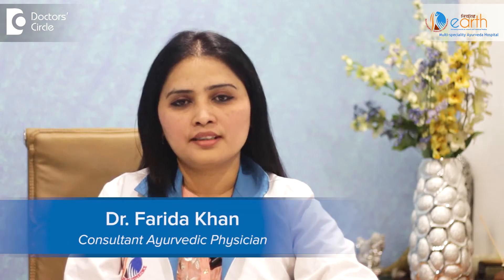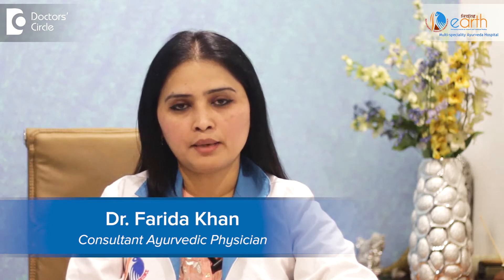Hypertension (High blood pressure): Causes & natural treatments - Dr. Farida Khan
Why people get hypertension and what are the main factors for hypertension? One is obesity, alcohol  intake heavy smoking and sedentary lifestyle, irregular food habits, junk  food all this causes your  blood  pressure  to go  high and what are  the remedies  where you can reduce your  hypertension by using  your  common  drugs that are  available everywhere. The first thing is arjuna, which is called as the terminalis arjuna. This is having a capacity to reduce your lipids, also it will help you to increase your blood circulation so that it will increase your blood  pressure. How you can use this arjuna? You   can take one spoon of powder of arjuna  and  boil in water and make a decoction of this, just make one glass and  one glass  night before your  food or after  your  food depending  upon the condition and the second  drug that can be used to control your blood  pressure, which is common is the garlic. How you can use garlic to reduce blood pressure is you can crush the garlic and mix it with jaggery or mix it with honey and take it one spoon  morning  and one spoon night. So it is  having  folic acid  and riboflavin and all other minerals  which will be  helping to reduce your  blood pressure and one more  way  to take garlic  in your  daily activities is take  one or two pieces of garlic and take one glass of milk and  two glass of water, add  altogether  and  reduce  to one glass and take morning  one  time and evening  one time before food  which will help you  to reduce your  blood  pressure  also your triglycerol will be in control so that you  can reduce the  symptoms but along with that start doing  physical  activities and try  to reduce  your  weight and also  stop your  sedentary lifestyle.